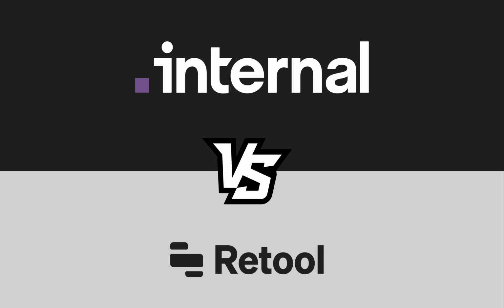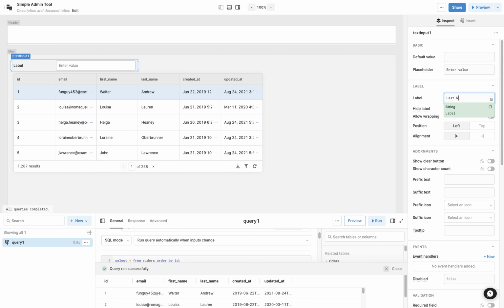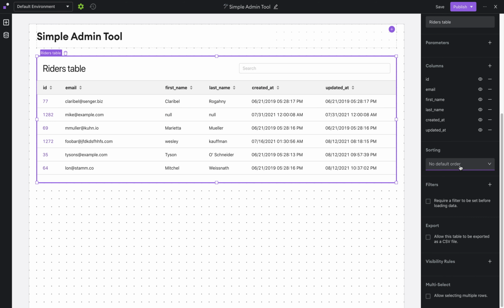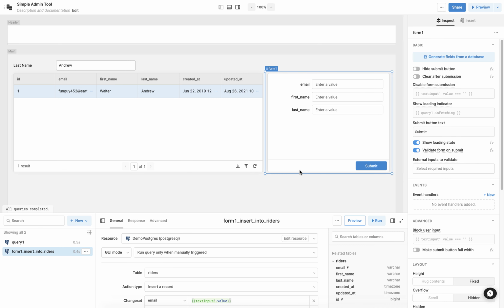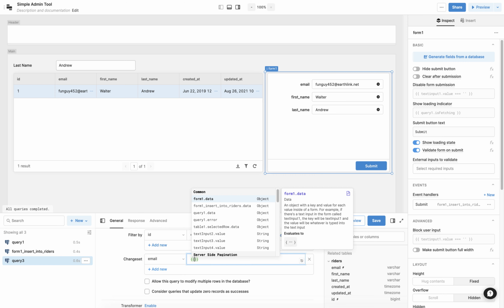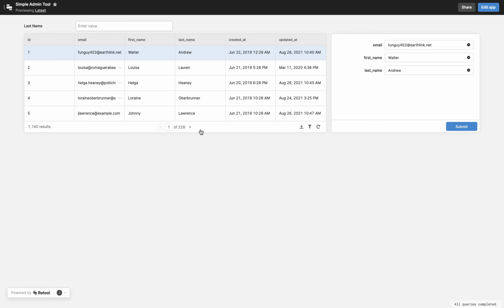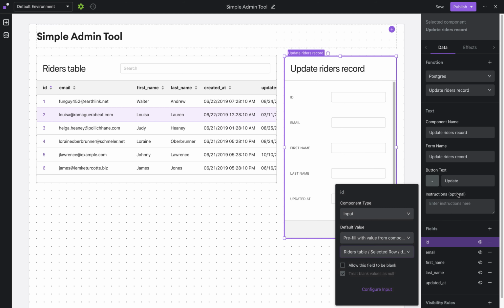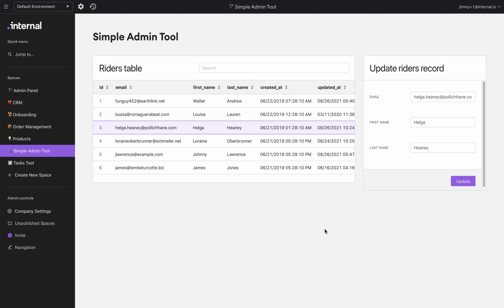Internal vs Retool: Build Comparison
See what it's like to build a simple admin tool in both Internal and Retool. You'll see how to pull data into a table, filter data, and make an update via a form -- on both platforms.

Looking for Retool alternatives? Learn more about how Internal compares to Retool

Chapters
0:00 Intro
0:12 Retool Table and Filter
2:38 Internal Table and Filter
3:04 Table and Filter Summary
4:01 Retool Form
7:28 Retool App Demo
7:50 Internal Form
10:10 Internal App Demo